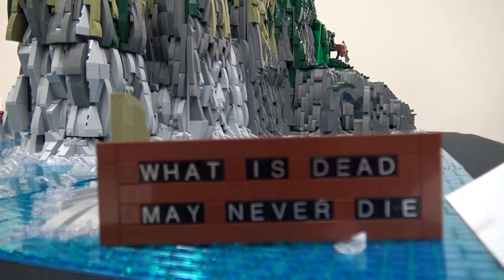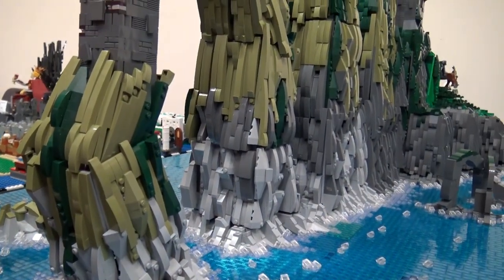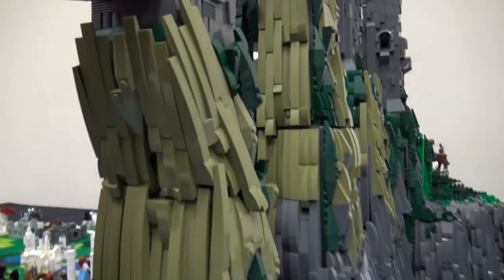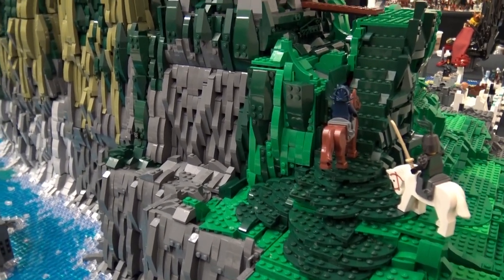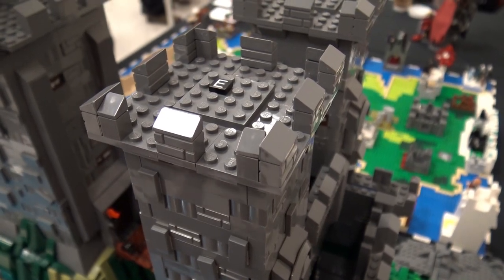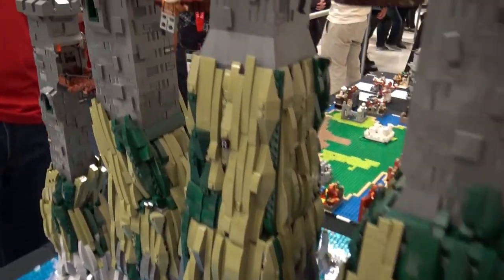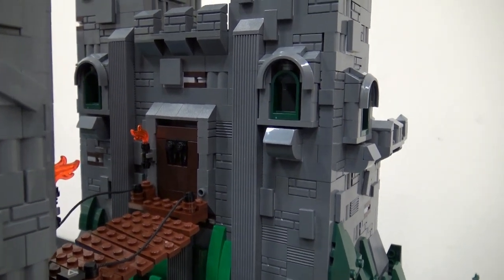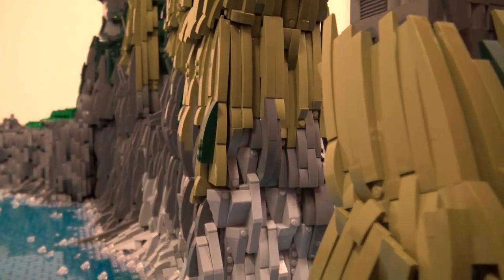LEGO Pyke Castle Games of Thrones | BrickCon 2016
Beyond the Brick's Joshua Hanlon and Matthew Kay talk with Anuradha Pehrson about her LEGO Game of Thrones Pyke Castle.